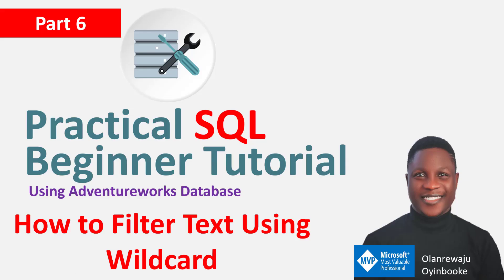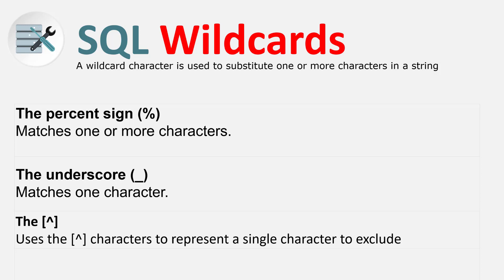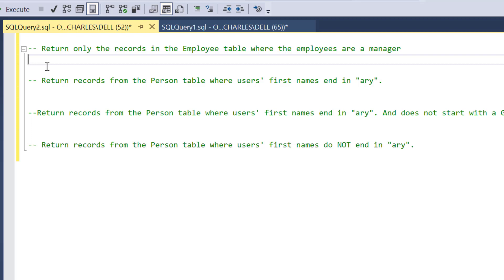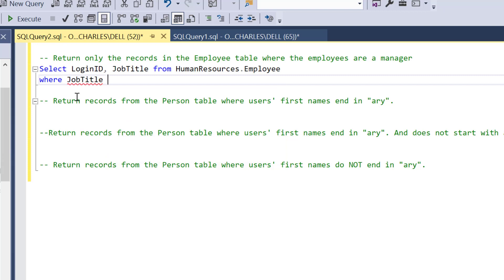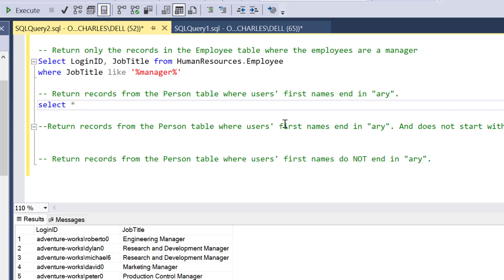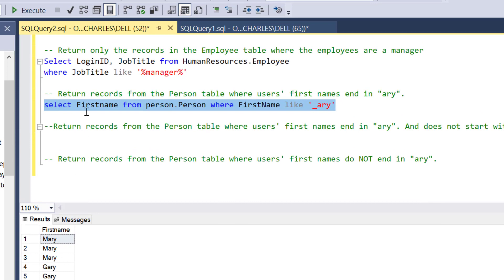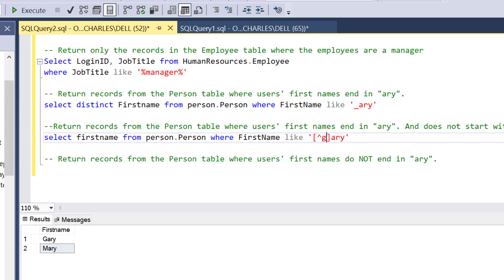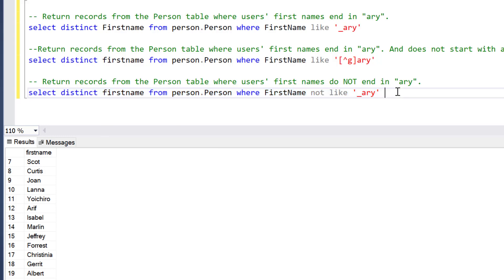Practical SQL for Beginners Using Adventureworks Database Part 6 - How To Filter Text Using Wildcard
SQL is one of the fastest-growing programming languages. It is widely used by Data Analysts, Data scientists, Database Administrators, Backend Developers, etc.

As an aspiring Business Intelligence analyst and Data Analyst, you are often faced with data from different databases as against the conventional Excel files you learned building visualization with.

You will need to demonstrate a very good knowledge of SQL as business questions will be answered not just through the drag and drops Power BI environment but by demonstrating an understanding which addresses where the data required to answer this question resides in the database, how to retrieve it, what format must it be to be fit for the analysis, etc..

This is why you need to learn Structured Query Language. Business questions beget Queries.

As a beginner or intermediate learner, this series of videos will help you learn SQL in a practical way.

In this video, I walk you through how to Filter Text in SQL Using Wildcards.
Wildcards in SQL Query can be really helpful when working with Text. It allows you to filter text on several conditions.